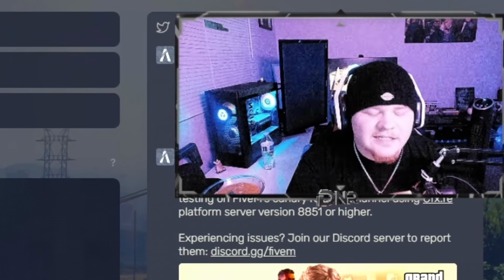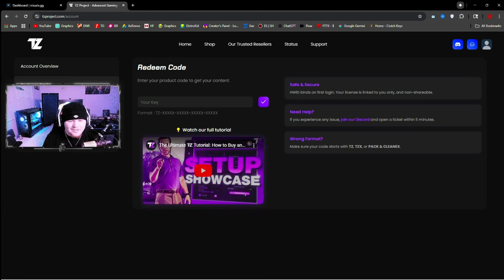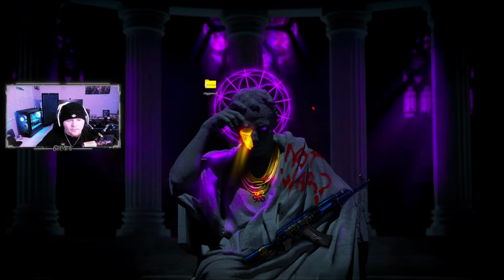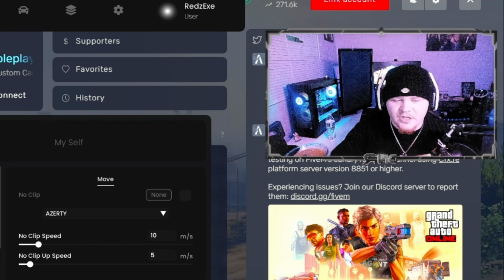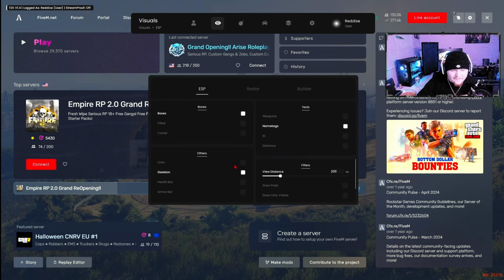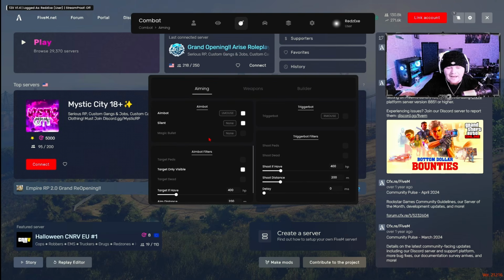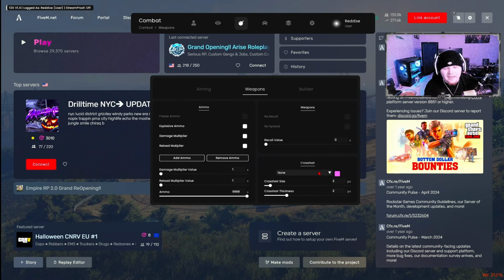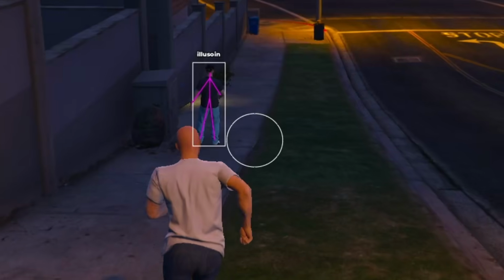TZX Setup Guide for GTA fivemcheat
TZX Setup Guide for GTA (FiveM) | Akuro | Visuals.gg

Puchase now on Visuals.gg if you want to dominate the game.

This disclaimer serves as notice to game developers and anti-cheat companies that the materials provided, including but not limited to, gameplay footage, screenshots, and related content, are used exclusively for educational purposes to analyze and discuss game mechanics, strategies, and techniques.

This provision allows for the limited use of copyrighted materials for purposes such as criticism, comment, teaching, scholarship, and research. By posting and sharing this content, I aim to contribute to the educational discourse surrounding the subject matter.

It is important to note that this content is not intended to endorse or promote cheating, hacking, or any form of unauthorized modification of games. The materials provided strictly adhere to ethical guidelines, and any discussions regarding cheat codes, exploits, or hacking techniques are conducted solely for educational and informative purposes.

If any game developer or anti-cheat company believes that the use of their copyrighted materials in this context exceeds the boundaries of fair use, please contact me promptly so that we may address the concern.

Tags (Ignore)

fivem cheat,
fivem,
fivem trolling,
fivem funny moments,
gta rp,
fivem rp,
fivem roleplay,
gta 5 rp,
fivem clips,
fivem gameplay,
fivem comedy,
fivem cop trolling,
fivem police rp,
fivem civilian rp,
fivem fails,
fivem roleplay server,
gta 5 roleplay funny,
fivem streamer moments,
fivem admin trolling,
fivem server trolling,
fivem reactions,
fivem content creator,
fivem best servers,
fivem shorts,
Fivem Cheats,
FiveM Mods,
FiveM Cheater,
FiveM Modder,
GTA Cheat,
Gta Mod,